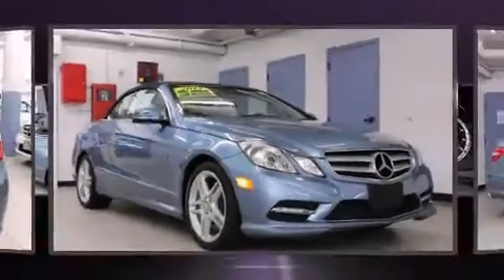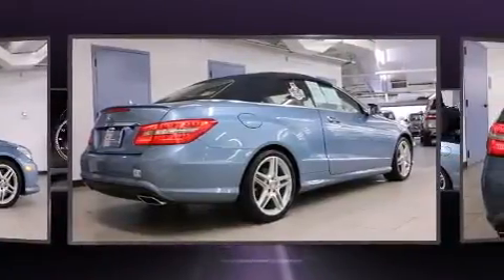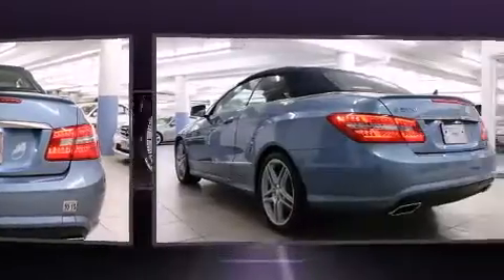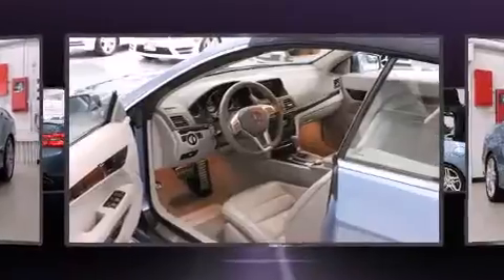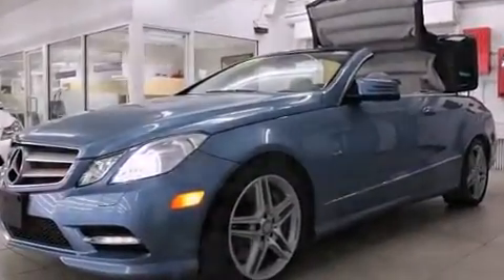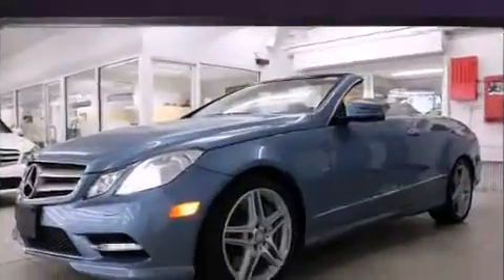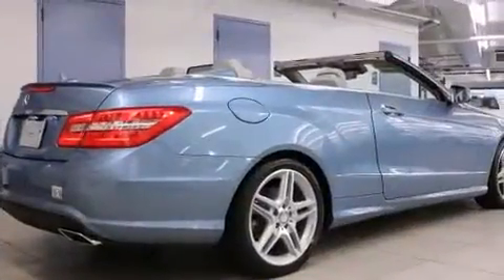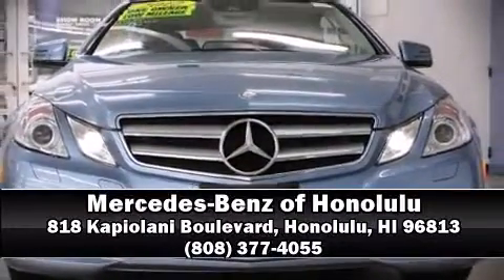2012 Mercedes-Benz E-Class E550 in Honolulu, HI 96813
Climb inside the 2012 Mercedes-Benz E-Class. This 2 door, 4 passenger convertible just recently passed the 30,000 mile mark! A 4.6 liter V-8 engine pairs with a sophisticated 7 speed automatic transmission, providing a smooth and predictable driving experience. Turbocharger technology provides forced air induction, enhancing performance while preserving fuel economy. Top features include a power convertible top, leather upholstery, automatic dimming door mirrors, fully automatic headlights, tilt and telescoping steering wheel, remote keyless entry, cruise control, and power front seats. Mercedes-Benz ensures the safety and security of its passengers with equipment such as: head curtain airbags, front SIDE impact airbags, traction control, brake assist, anti-whiplash front head restraints, a panic alarm, and 4 wheel disc brakes with ABS. For added security, dynamic Stability Control supplements the drivetrain. This vehicle has achieved Certified Pre-Owned status, by passing Mercedes-Benz's comprehensive certification process. Our sales staff will help you find the vehicle that you've been searching for. We'd be happy to answer any questions that you may have.